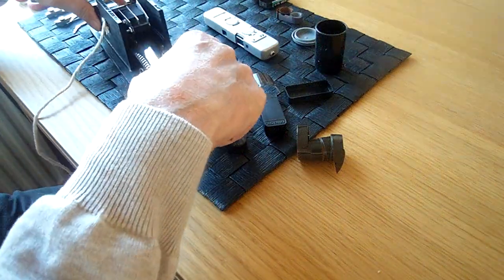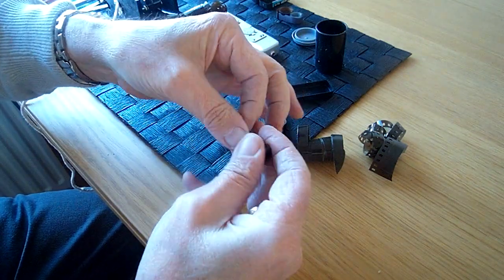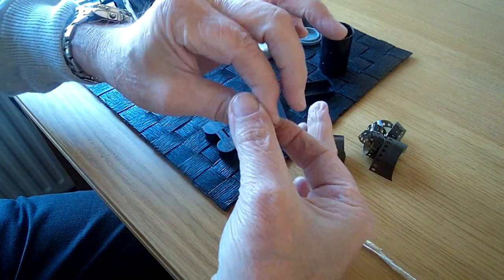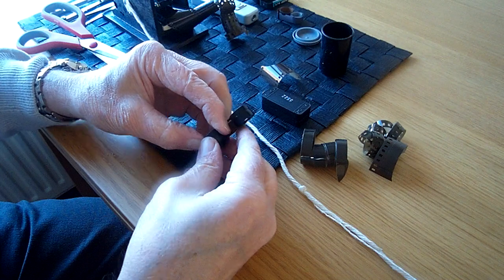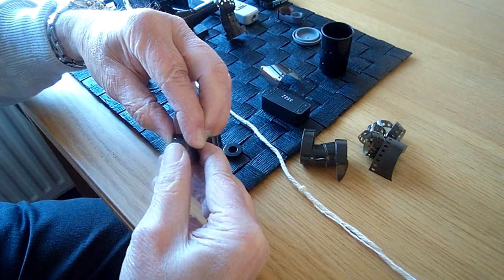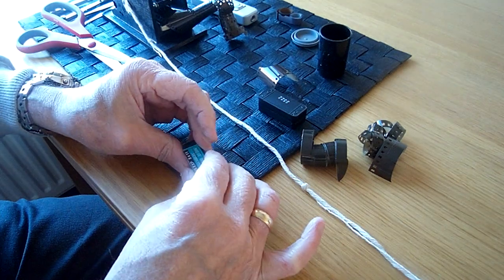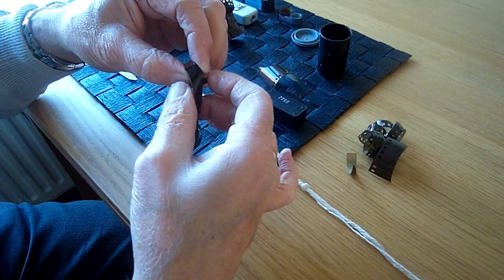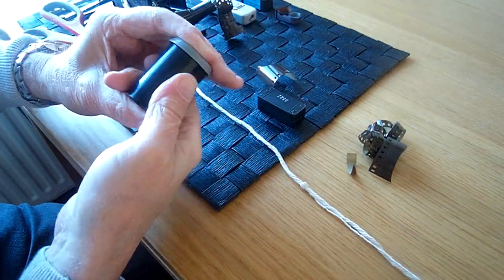MINOX FILM SPLITTER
Minox film splitter for Sub min films, 8mm X 11mm